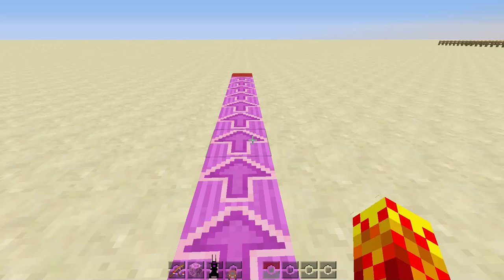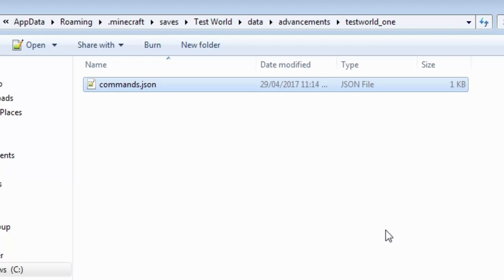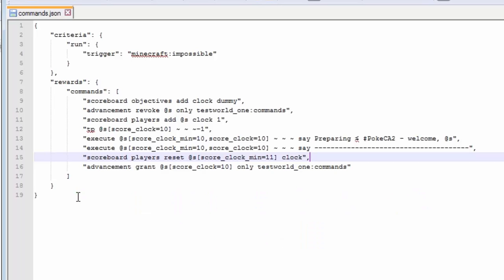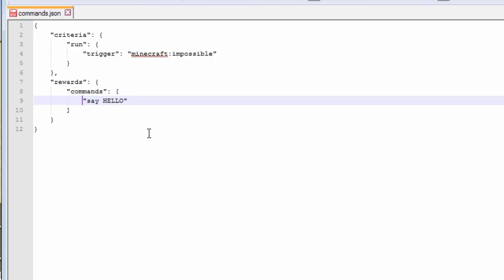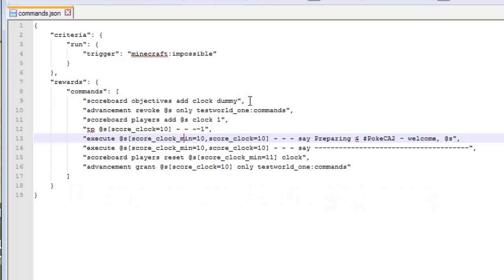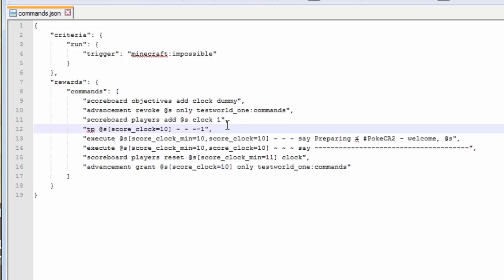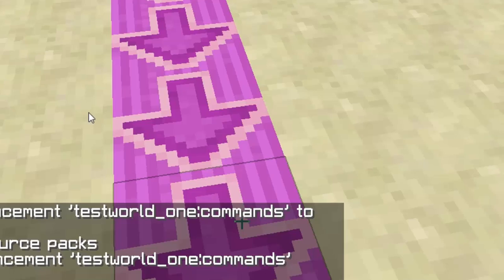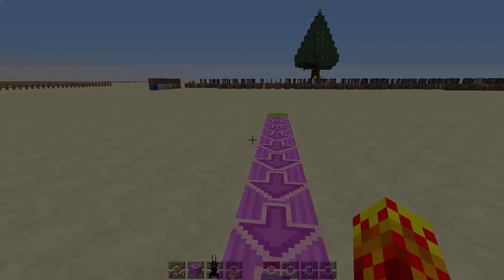NEW Advancement Commands (Tutorial) - Minecraft Snapshot 17w17a+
NB: While I'm in version 17w17b, this method was introduced in 17w17a.

- SPECIAL PokeCA RELEASE CELEBRATORY OFFER
Receive a 30% life discount on a Server with the code "POKECARELEASE"! First 10 people ONLY!